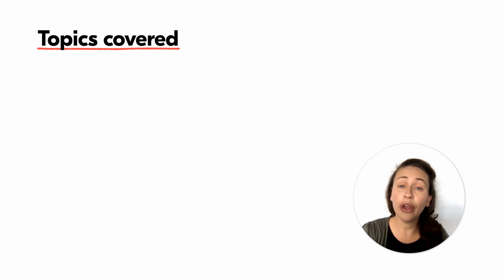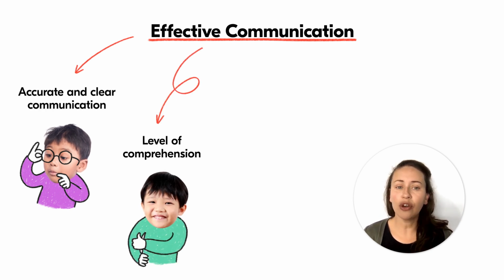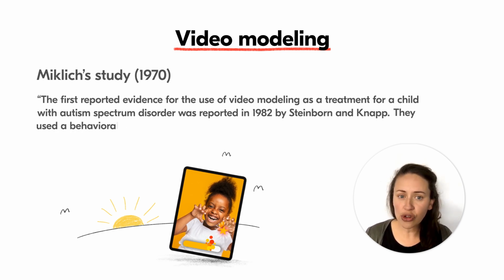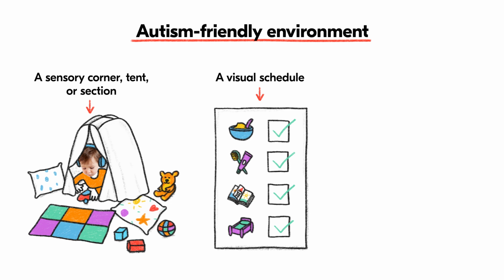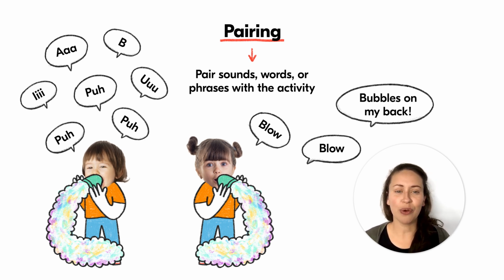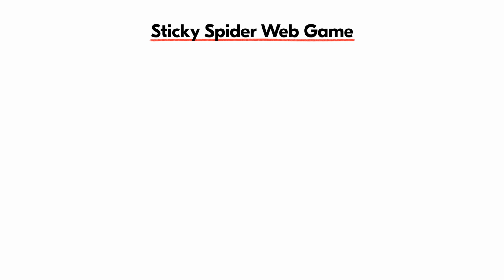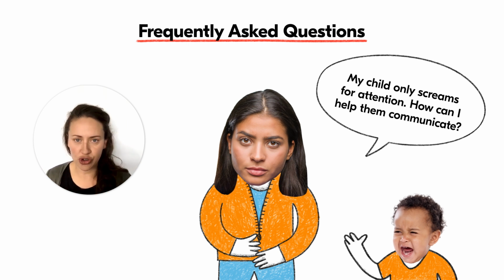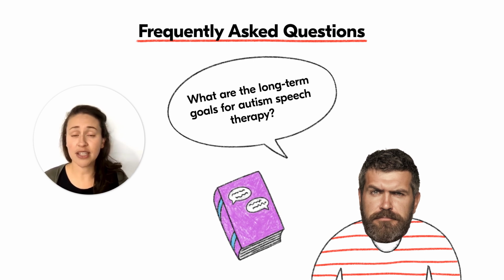On The Spectrum | Effective Learning Techniques for ASD Toddlers | Speech Blubs & Aims Global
How to support a child's communication and language skills, especially those kids on the spectrum? Nanette is an expert in the field of autism learning & autism therapy. Her focus is creating interest-based learning environments for kids and toddlers. Join Nanette while she discusses various topics related to speech development, language milestones, toddler learning, a sensory-safe learning environment, and Autism Spectrum Disorder (ASD). She will highlight different speech therapy & play-based techniques and strategies that parents, caregivers, and educators can use to help children with speech and language delays.

One of the tools discussed in the video is the Speech Blubs app, which uses video modeling to teach children how to produce sounds and words. Use the app in combination with Activity Maps (created by AIMS Global). Activity Maps are designed to help children with ASD develop communication and social skills in a safe, sensory-friendly environment.

►How to support your child's communication and language skills
►The Speech Blubs App: Autism & Speech Delay
►AIMS Global Activity Maps for Kids On the Spectrum
►What are Video Modeling & Mirror Neurons
►How To Use Video Modeling for Learning
►Setting up an Autism Learning Environment: Visual Schedules, Fidget Toys and Learning Apps
►Speech Therapy At Home: Labeling, Modeling, and Referencing
►Frequently Asked Questions About Autism

Remember: When in doubt, ask your pediatrician or speech therapist for advice.

Download the Speech Blubs speech therapy app for autism to help improve your autistic child’s vocabulary, speech development, language development, and early childhood development! Learn new words, and improve articulation, imitation skills, and speech production!

Visit the Aims Global website to learn more about Activity Maps and other educational resources for parents of children with autism. AIMS Global offers full-spectrum and online support to neurodivergent individuals, parents, and professionals.

The video was created with Autism Specialists at AIMS Global

Speech Blubs App is available in English, Spanish, French, and Portuguese!